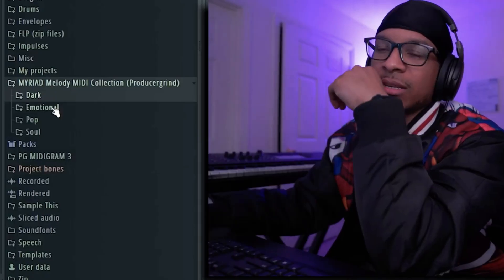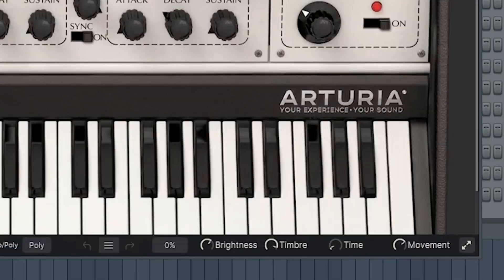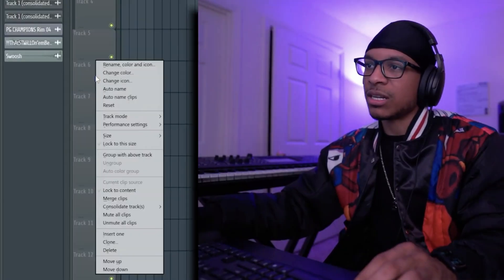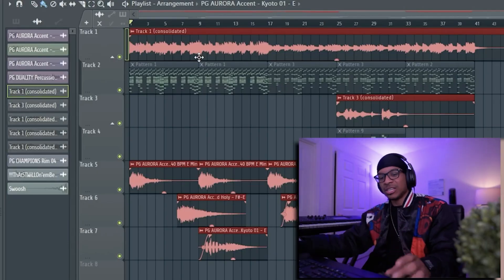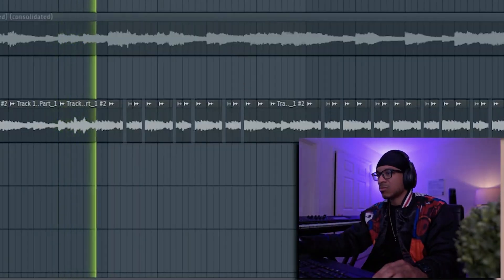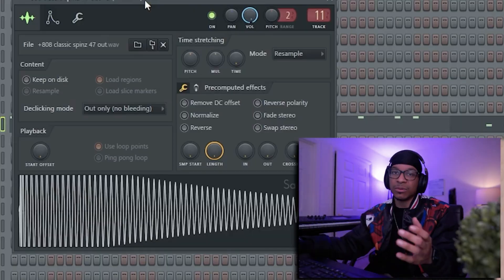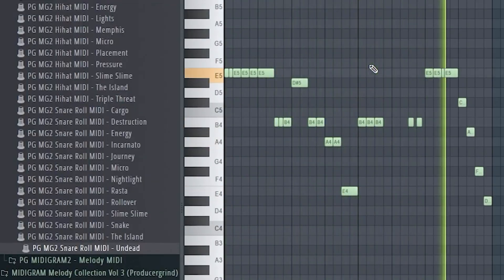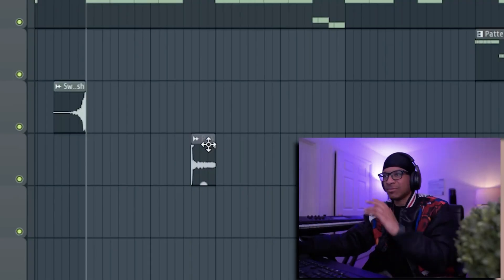This Might Be The Hardest Beat I Make the Whole Year 🤯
This the type of beat that needs to get sent to Lil Baby & Future for a placement asap! Watch me make a beat from scratch in FL Studio (tutorial)

- Exclusive Bass, Keys, Bell, Pad, Synth, and Pluck One Shots that sound amazing and make creating great vibes easy and fun!
- Huge Collection of Accents and Instrument Loops for creating melodic masterpieces.
- Cheat Code Melody MIDI Library destroys beat-block by providing you with over 100 customizable compositions (we love MIDI and so should you).
- 2 Exclusive Must-See Courses on how to create high-level ATL Trap beats and how to network effectively as a producer in 2023.
- Plus 7 crazy bonuses